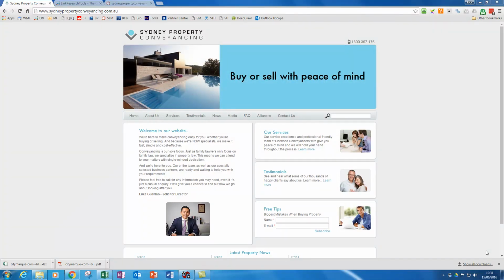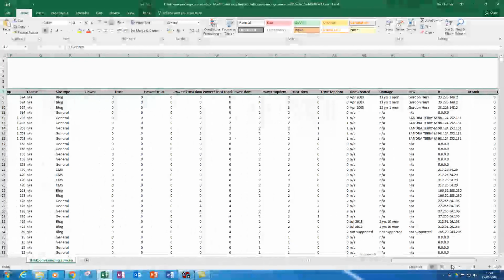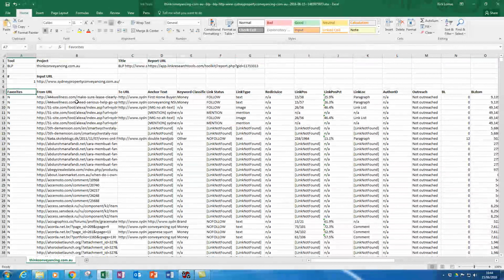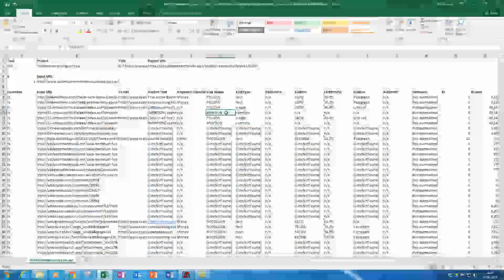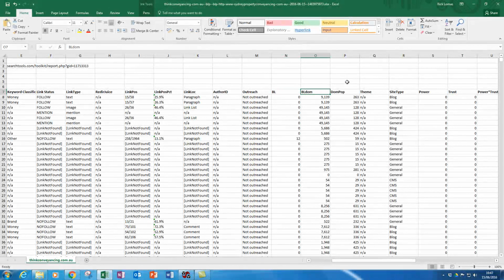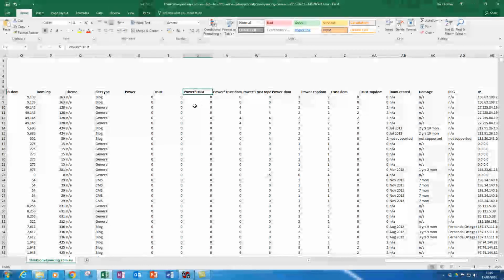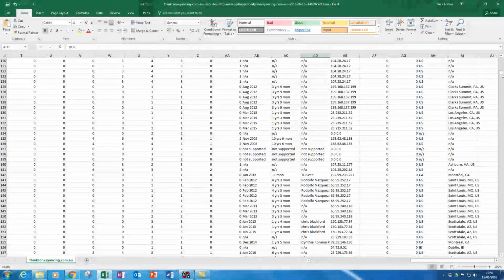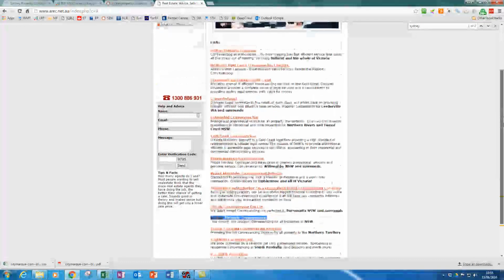Link Research Tools BLP Export Explained